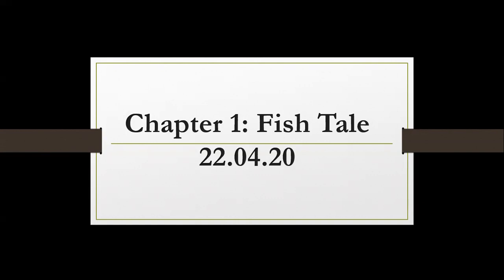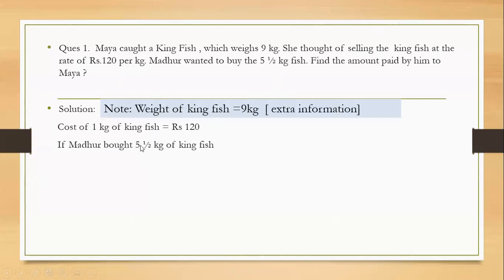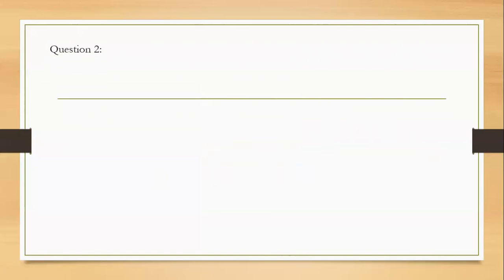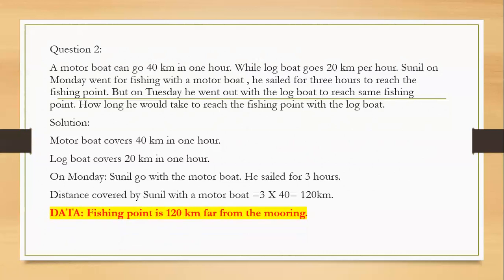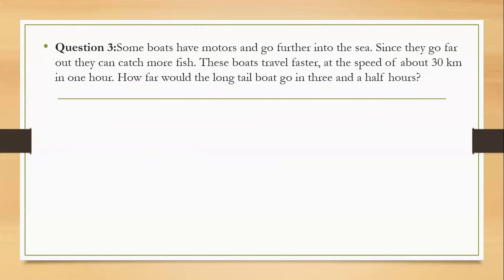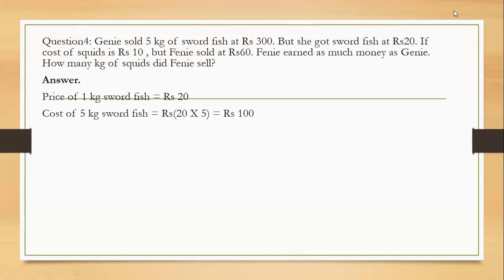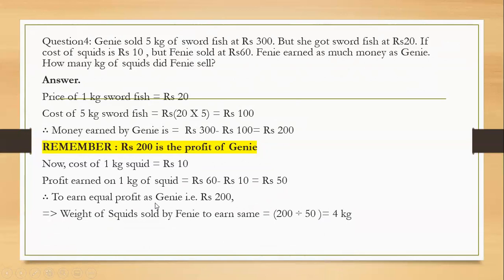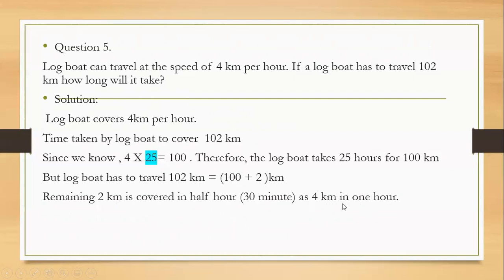Grade V Maths Fish Tale More question